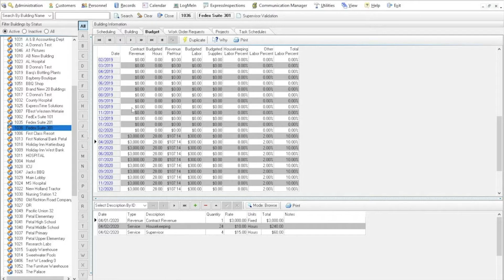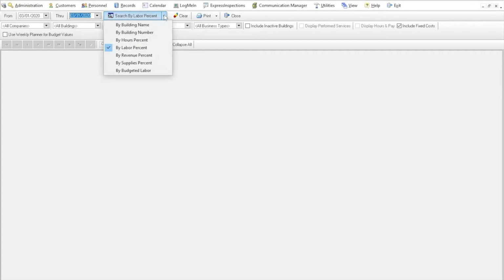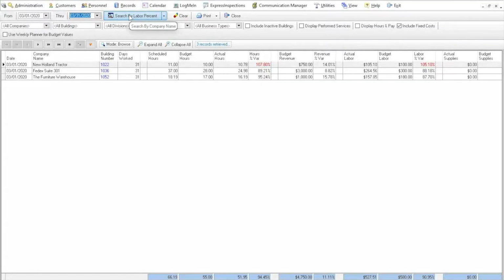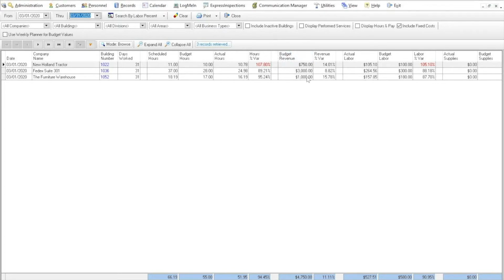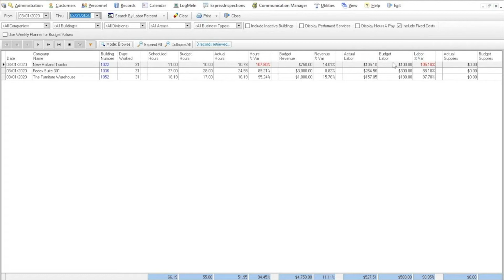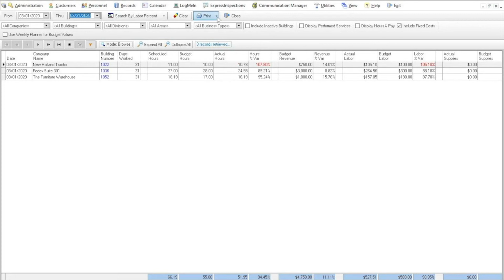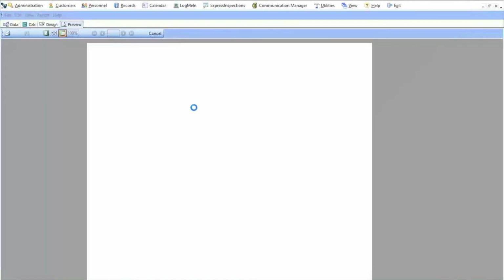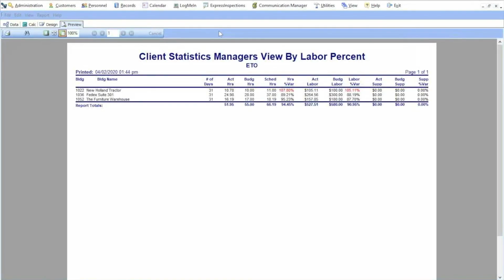Statistics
This video explains how to view and monitor the Statistics of your business.  We can view in real time where are labor is, budgeted vs. actual and our financials, revenue vs. actual labor cost.  Before you can view your statistics, you first have to set up a budget in each of your buildings.